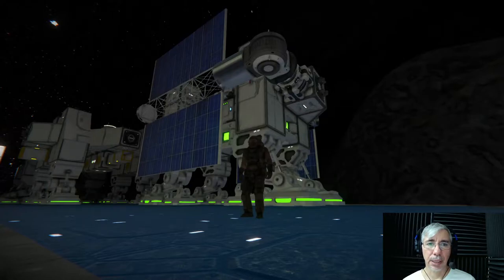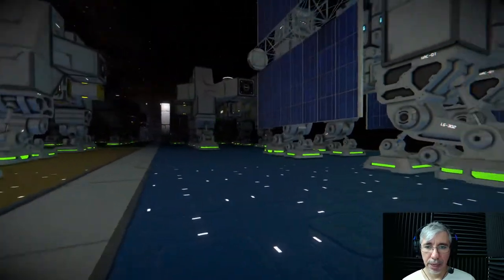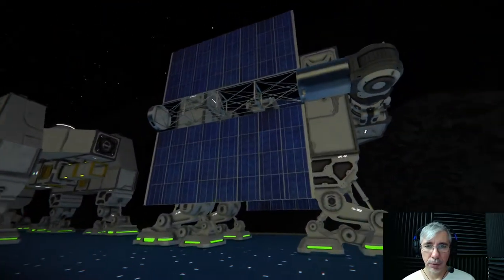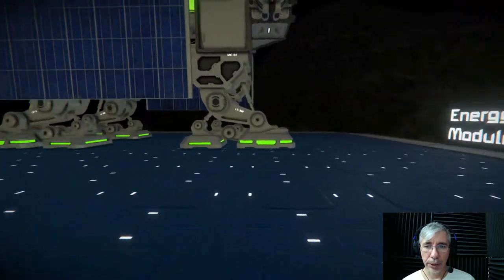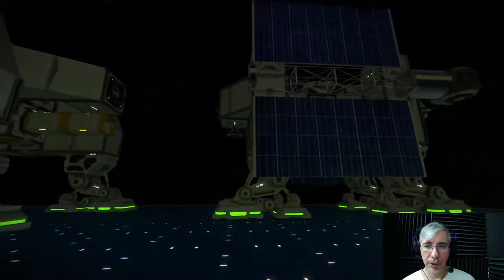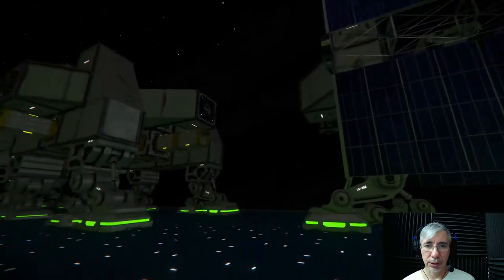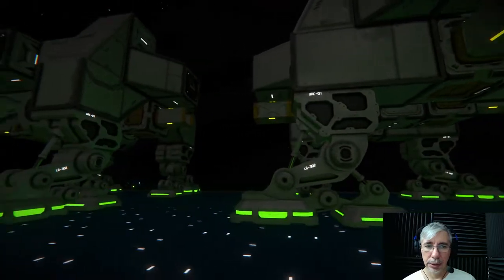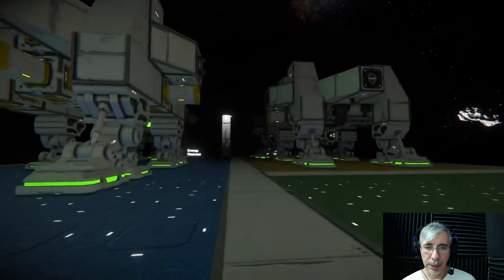Eagle Transporter Modules Preview | Space Engineers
This is a brief sneak peak session of a small selection of the Eagle Transporter Modules that will be showing up in the Eagle Transporter use cases series